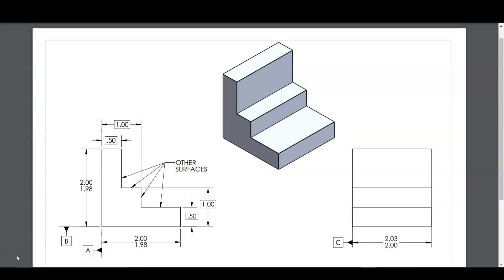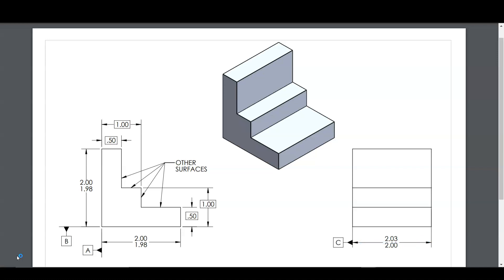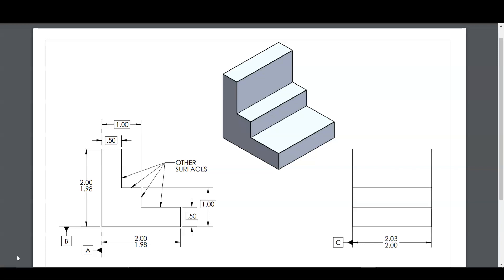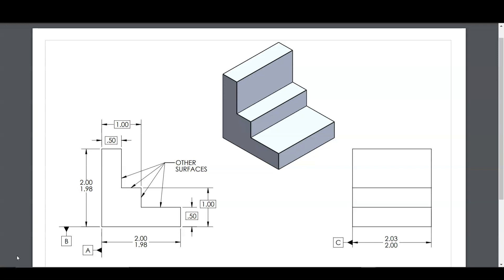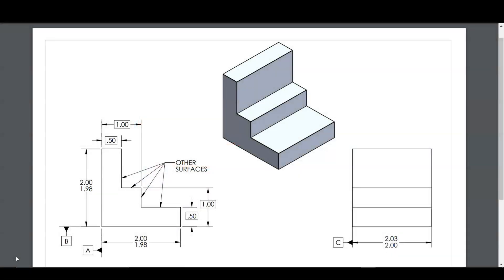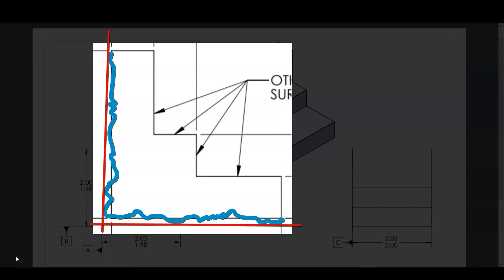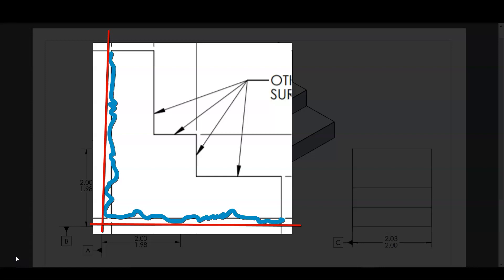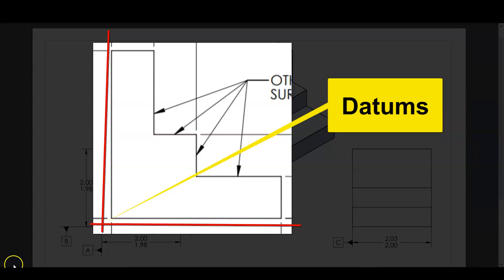What are Datums?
DFT 201